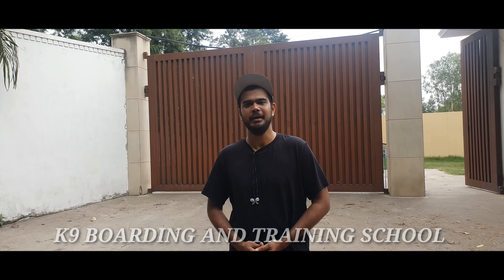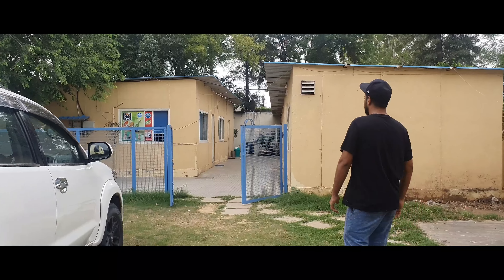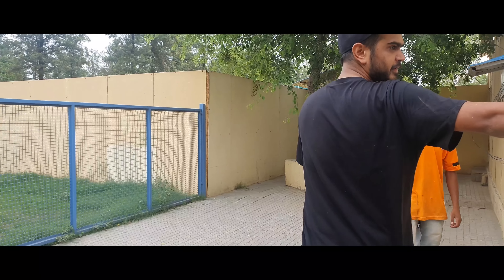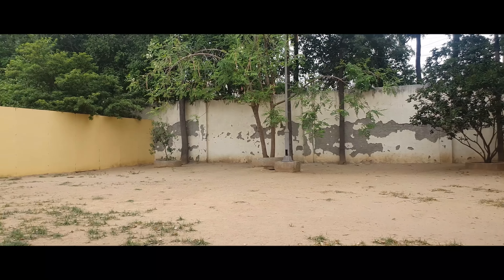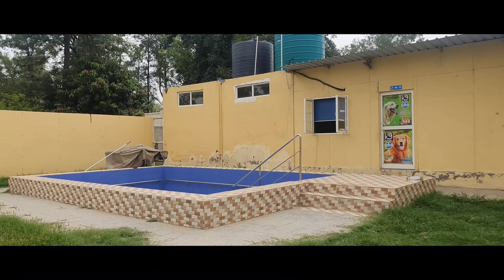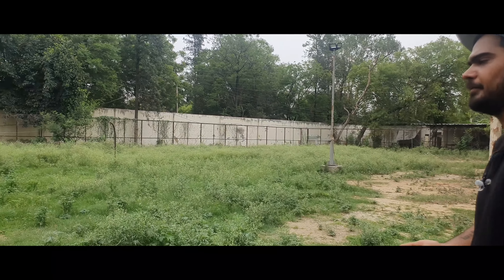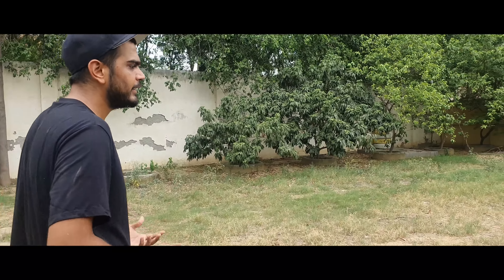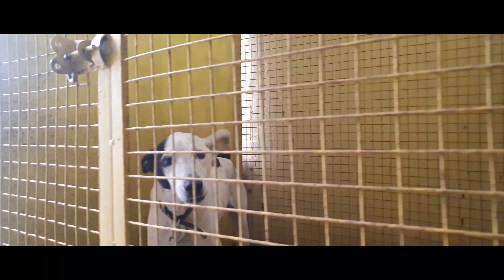Farm Tour || K9 School Delhi || Adnan Khan | Working line gsd | Dutch Shepherd | Dog Kennel Scoobers